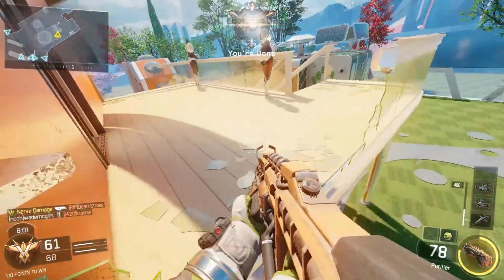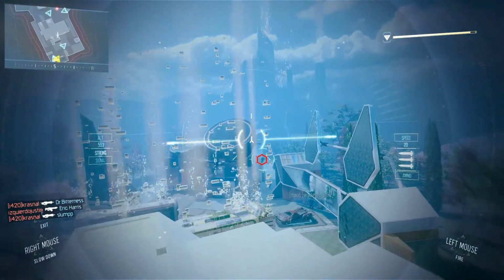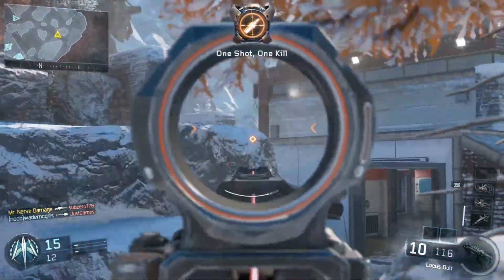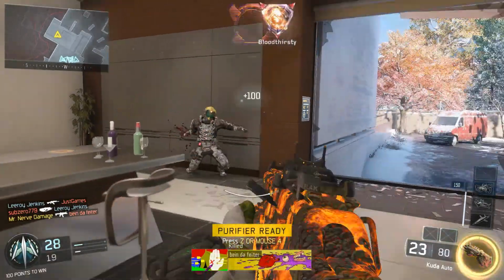Black Ops 3 (PC): Airborne Division Challenge...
This is my second time uploading. I'll explain more in my next upload, but essentially because I used an extremely popular song from the movie Top Gun, somehow my upload was flagged and unplayable in 4 countries... including the U.S. : /. Wtf...